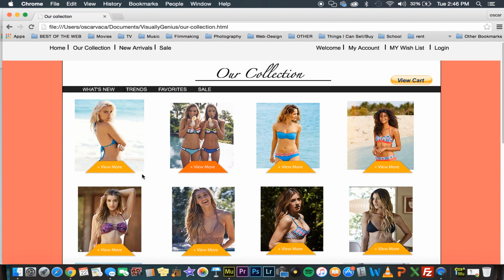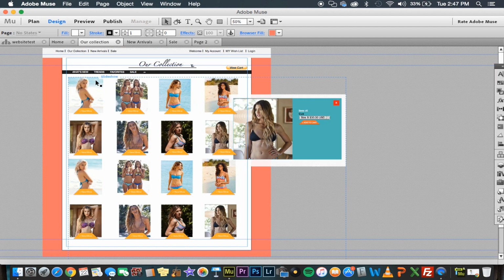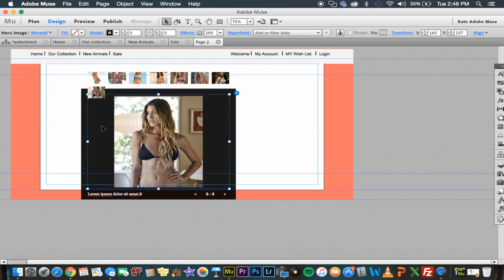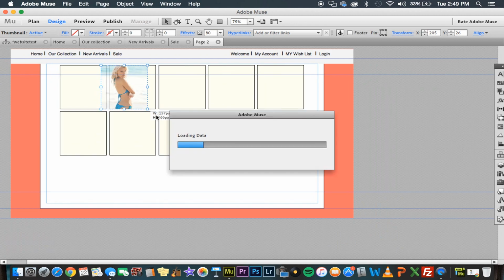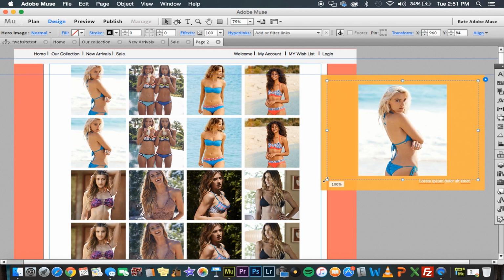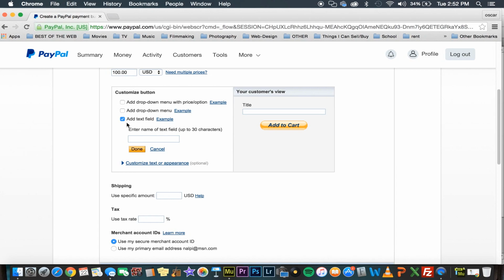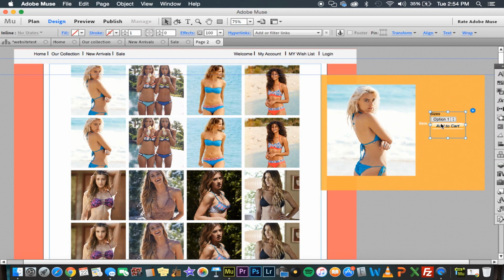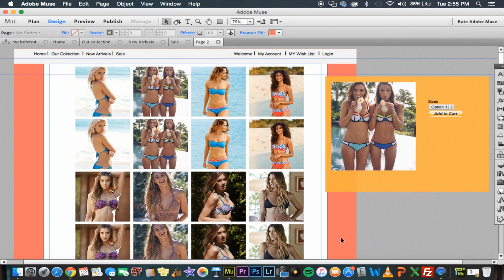How to make an EASY ecommerce website in Adobe Muse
How to make an EASY ecommerce website in Adobe Muse using only Adobe Muse and PayPal